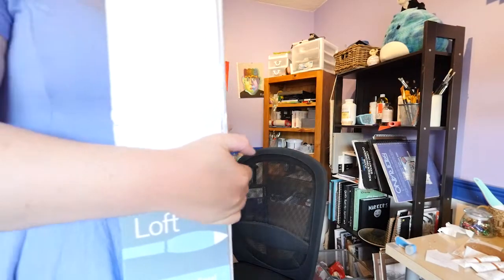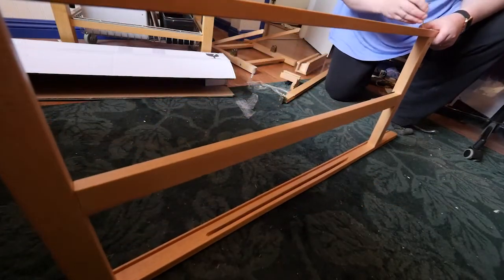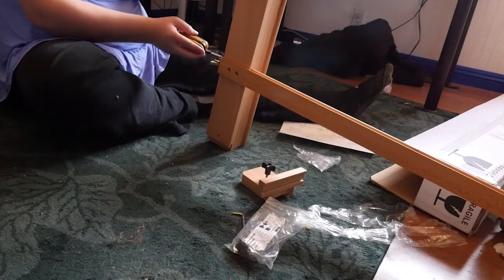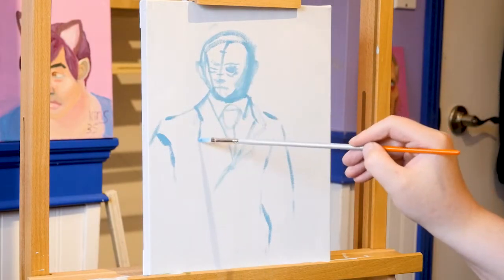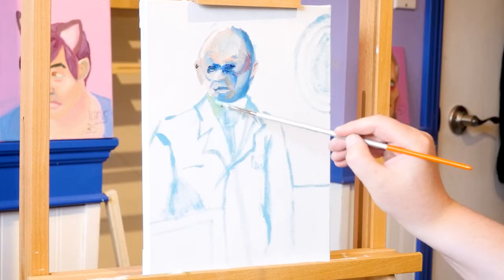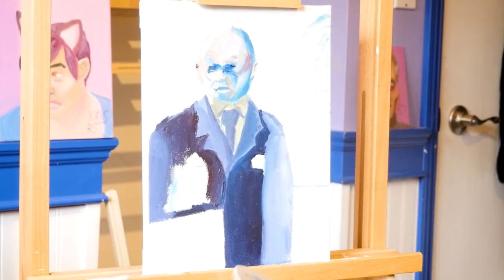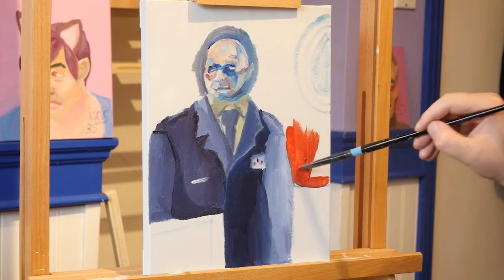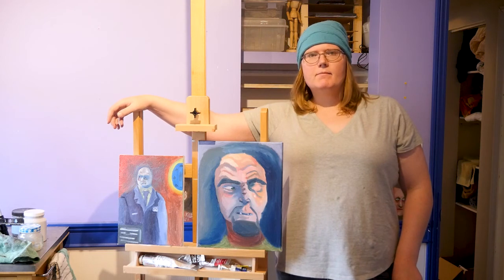New Easel! Picking up painting again after six months!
Sometimes when you let your skills lapse you end up having to make do with whatever you have left. At least you can pick it up again quicker this time, eh?

Materials used:

Windsor & Newtons Winton Oil paints

Artist's Loft level 1 canvas(es)